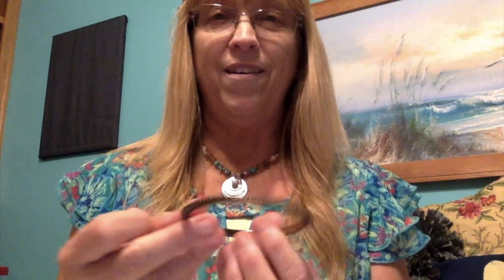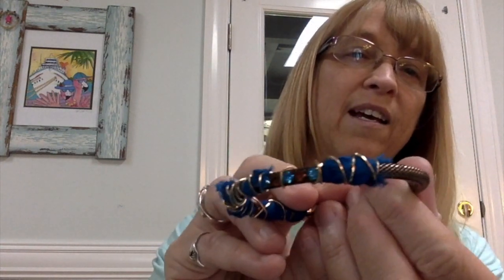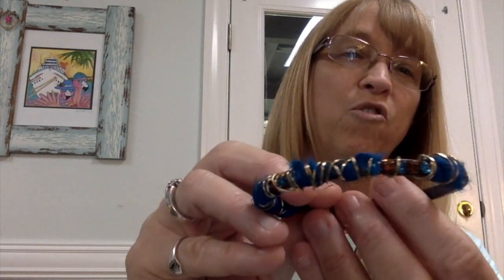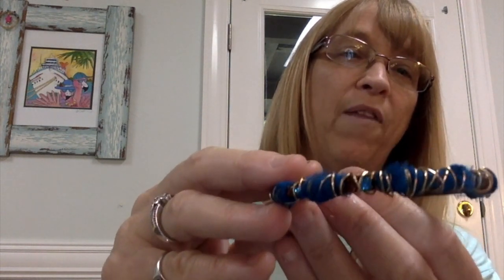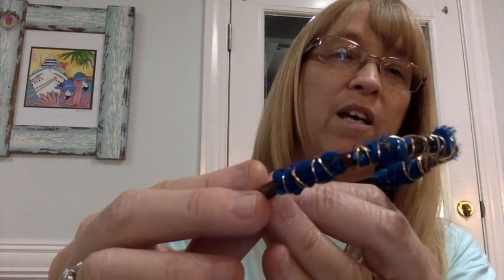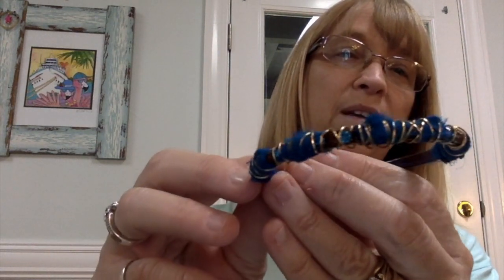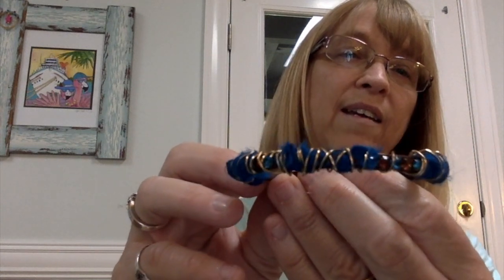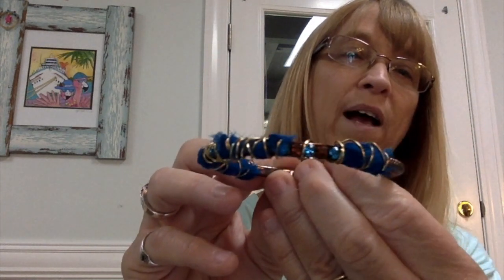Recycling a Broken Bracelet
Recycling a Broken Bracelet...Do you have some broken jewelry? Or, maybe you lost an earring or two. Well, why not repurpose it? I plan to do a series of videos on how I made some broken pieces of junk that were suppose to be necklaces, earrings and bracelets, into something beautiful you can wear!